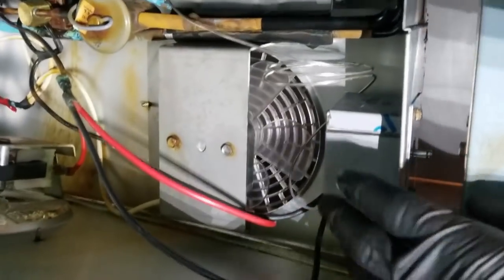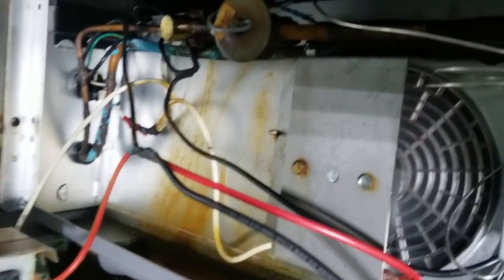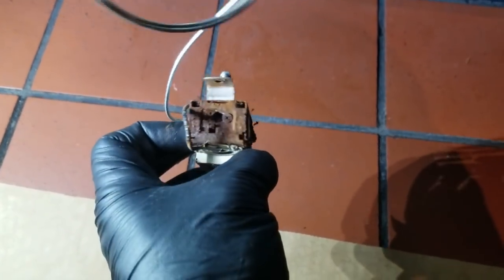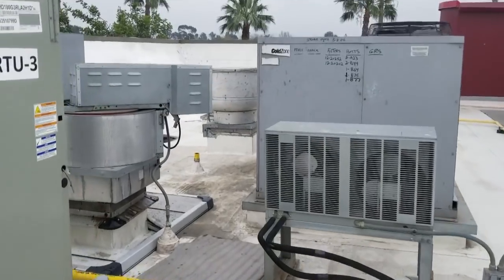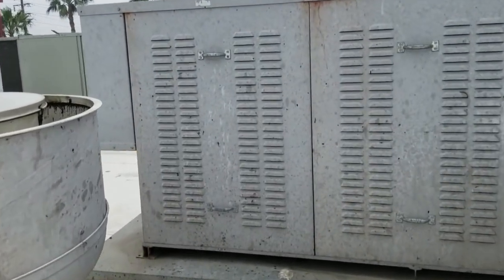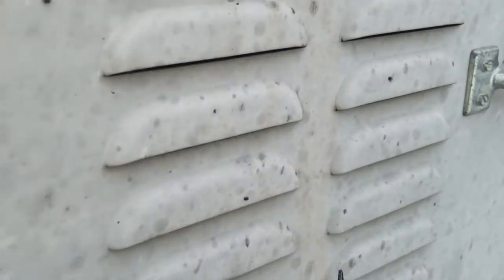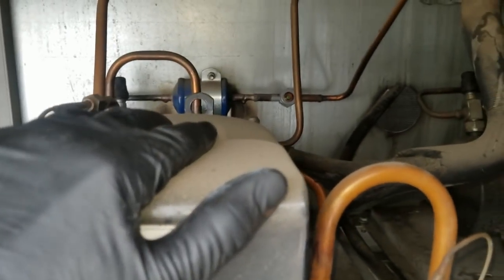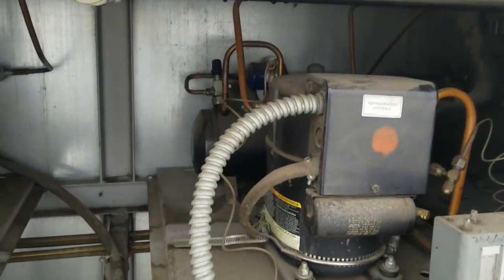Waitress reach in not cooling.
Service call on a waitress reach in not cooling

Mailing Address
HVACR VIDEOS
12523 LIMONITE AVE.